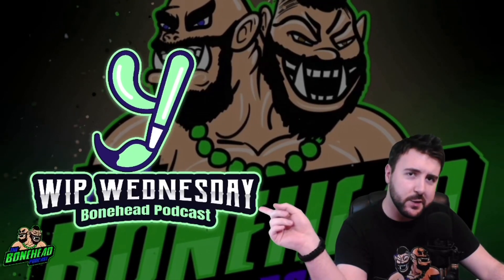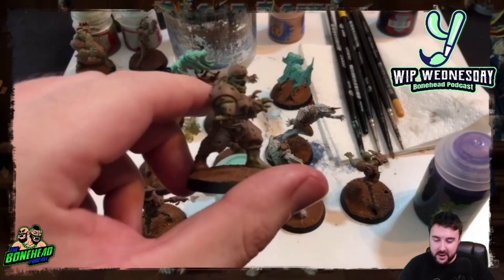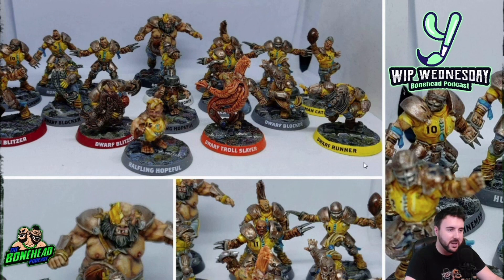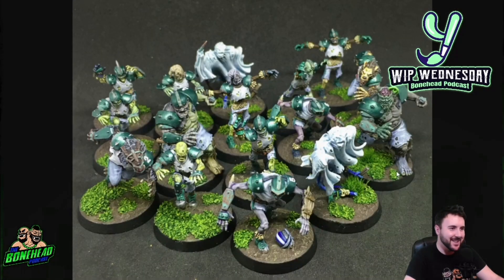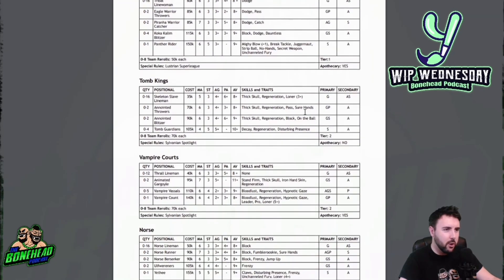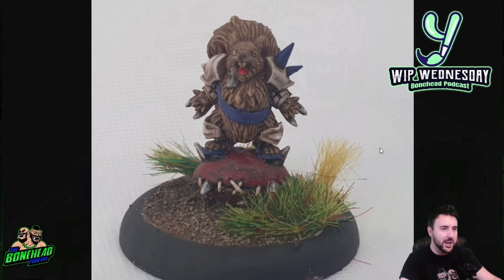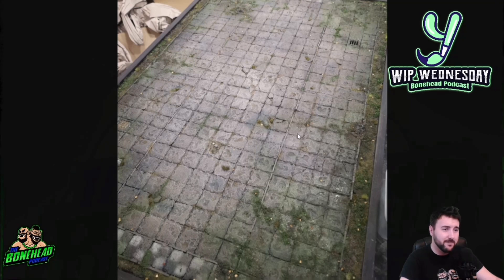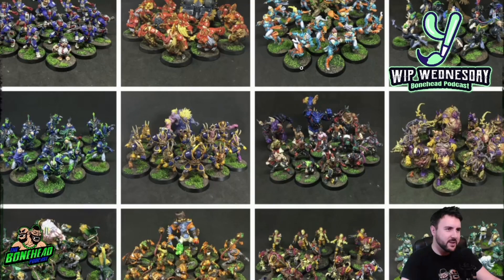WIP Wednesday - Hobby Update (16th December)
It’s WIPWednesday!!

Each week we’ll be popping together a little video of what we’re working on!

Let us know what you’re working on - and if you’ve got pics to share let us know on any social media channel or email to